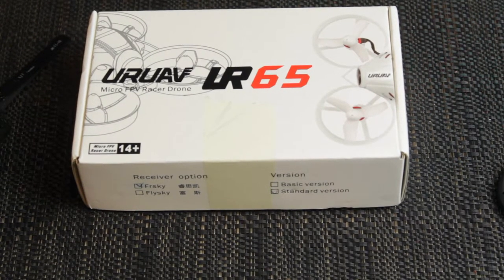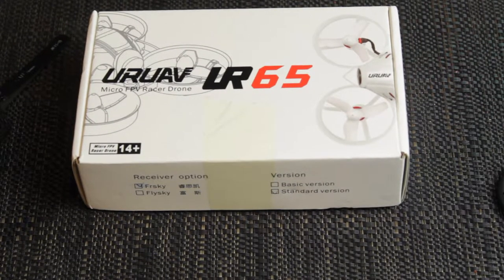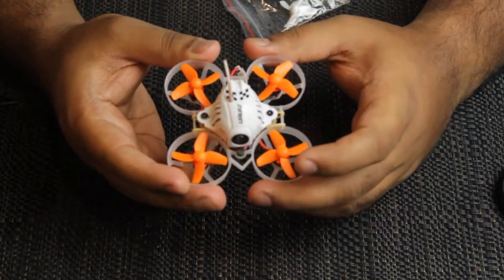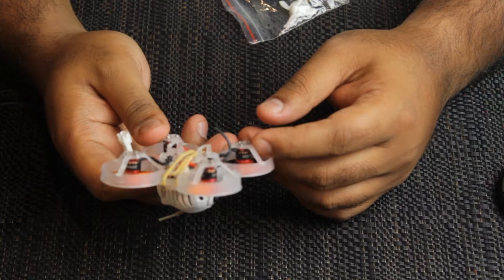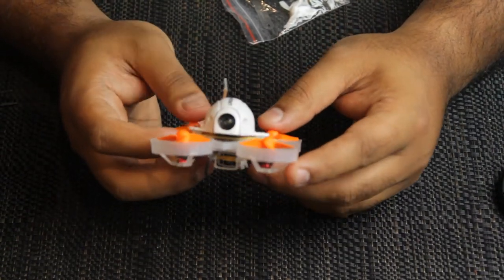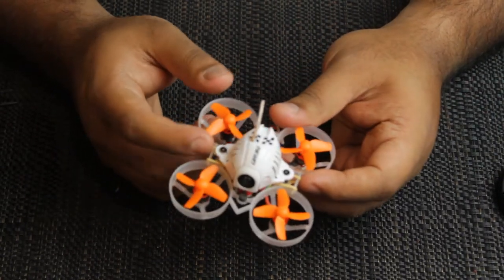UR65 Quadprops + Betaflight + FlightTest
URAV UR65 Micro Brushless drone

I am not sponsored or given any freebies, every product i review i have purchased myself.

00.00 - Review

07.30 - Betaflight Config

09.40 - Flight Test

Link to purchase :

Bear in mind that the DVR quality is not what you see on the goggles. It is much clearer and sharper on the goggles as is the case with most dvr's. Although the DVR is pretty decent for the camera/vtx this drone uses.